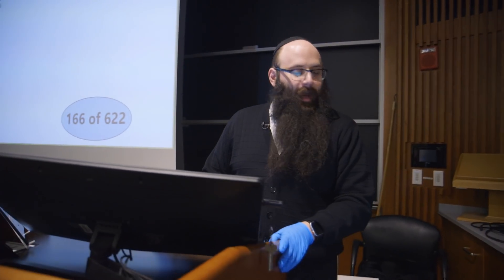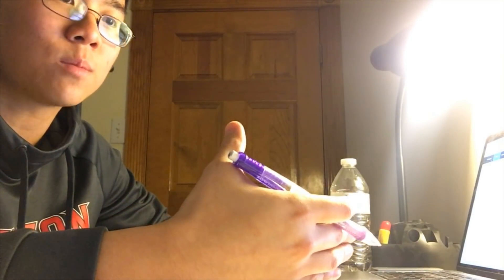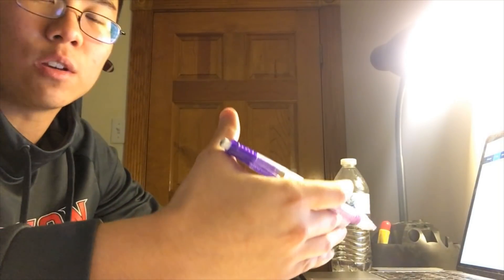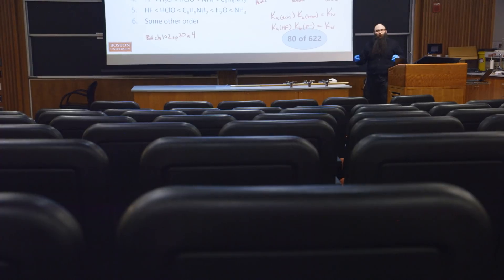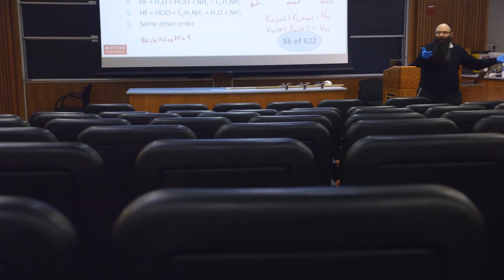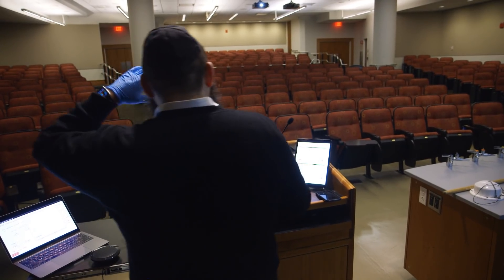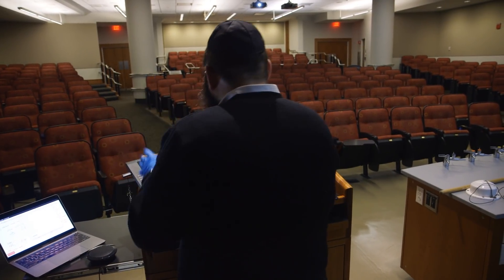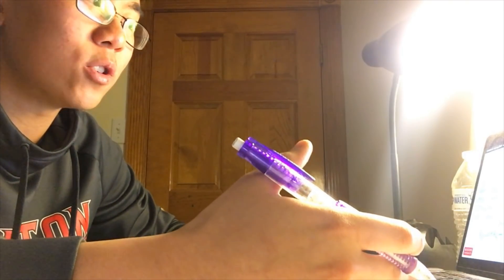Remote Teaching and Learning During the COVID-19 Pandemic: Chemistry 102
In this video, Binyomin Abrams, master lecturer of chemistry at the Boston University College of Arts & Sciences, teaches his first class remotely, and talks about the challenges and rewards of remote teaching and learning during the COVID-19 pandemic.

It’s perhaps the biggest experiment in higher education in modern times. As universities across the country and world close their campuses and send students home to continue learning remotely, scholars and professors shift to remote teaching, reconnecting with their students via technology amid the global COVID-19 pandemic.

Read the article "Remote Teaching and Learning in the Time of COVID-19" on BU Today